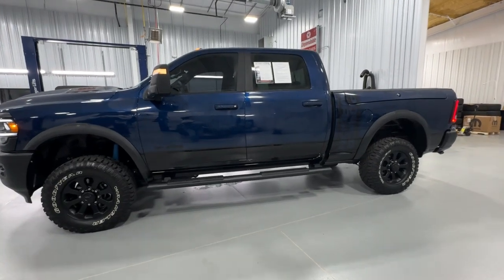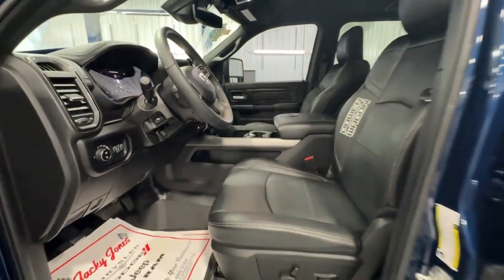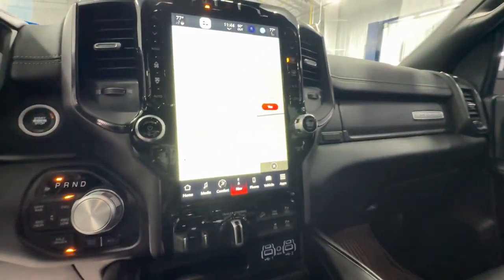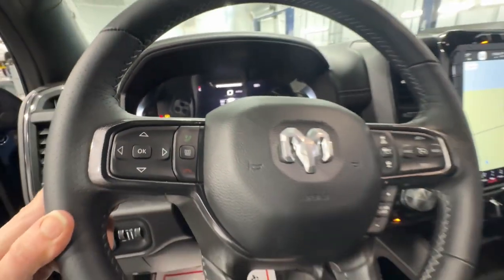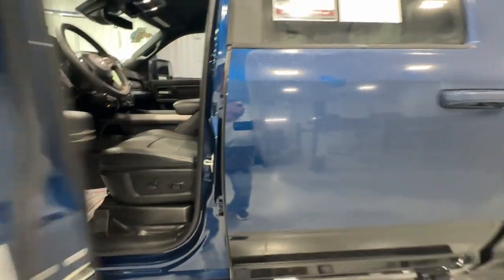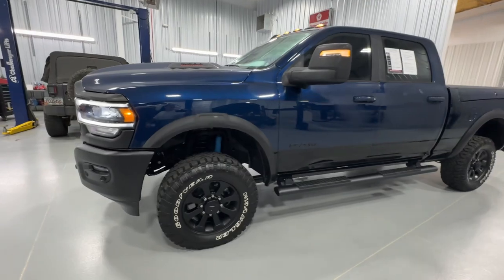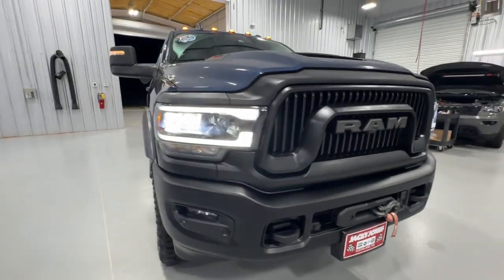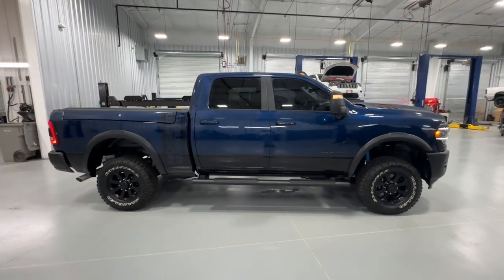2024 Ram 2500 Cleveland, Cumming, Gainesville, Dahlonega, GA 2185P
Patriot Blue Pearlcoat Used 2024 Ram 2500 Power Wagon available in Cleveland, Georgia at Jacky Jones CDJR. Servicing the Cumming, Gainesville, and Dahlonega, GA area.

CARFAX One-Owner. Clean CARFAX. Patriot Blue Pearlcoat 2024 Ram 2500 Power Wagon 4WD 8-Speed Automatic 6.4L V8 CARFAX ONE OWNER CERTIFIED CLEAN CARFAX LEATHER SEATS NAVIGATION PASSED DEALER INSPECTION POWER SEAT REMOTE START 12 Touchscreen Display 2nd Row In Floor Storage Bins 4.10 Axle Ratio 4G LTE Wi-Fi Hot Spot 9 Alpine Speakers w/Subwoofer Adaptive Cruise Control w/Stop Adaptive Steering System Alexa Built-In Apple CarPlay Auto Adjust In Reverse Exterior Mirrors Auto Dim Exterior Mirror Auto High Beam Headlamp Control Auto Power-Folding Mirrors Auto-Dimming Exterior Passenger Mirror Bed Utility Group Black Exterior Mirrors Blind Spot & Cross Path Detection Body Color Door Handles Connected Travel & Traffic Services Connectivity - US/Canada CTR Stop Lamp w/Cargo View Camera Digital 3.0 Rear View Auto Dimming Mirror Disassociated Touchscreen Display Exterior Mirrors Courtesy Lamps Exterior Mirrors w/Heating Element Exterior Mirrors w/Memory Exterior Mirrors w/Supplemental Signals For Details Visit DriveUconnect.com For More Info Call Forward & Reverse Utility Lights Front Disconnecting Stabilizer Bar Front Door Accent Lighting Full Speed Forward Collision Warning Plus Global Telematics Box Module (TBM) Google Android Auto GPS Antenna Input GPS Navigation Gray Power Wagon Tailgate Decal HD Radio Instrument Cluster Theme 5 - Power Wagon Integrated Voice Command w/Bluetooth Lane Keep Assist LED Bed Lighting LED Dome Lamp w/On/Off Switch LED Interior Lighting Level 1 Equipment Group Mirror Running Lights MOPAR Deployable Bed Step MOPAR Front & Rear Rubber Floor Mats MOPAR Gray Power Wagon Decal (MT3) MOPAR Power Wagon Decal MOPAR Spray In Bedliner Navigation System Off-Road Information Pages Overhead LED Lamps Painted Semi-Texture Film Instrument Panel Bezels Power Adjust Mirrors Power Adjustable Convex Aux Mirrors Power Adjustable Pedals w/Memory Power Heated Fold Telescopic Mirrors w/Memory Power Telescoping Mirrors Power Wagon Instrument Panel Spec Plate Power Wagon Off-Road Group Power Wagon Tailgate Decal Power Wagon Vertical Bar Grille w/RAM Premium Overhead Console Quick Order Package 2GP Power Wagon Quick Order Package 2GP Power Wagon w/PXJ Radio: Uconnect 5 Nav w/12.0 Display Rain Sensitive Windshield Wipers Raised Ride Height RAM Articulink Suspension Rear Door Accent Lighting Rear Power Sliding Window Rear Window Defroster Remote Proximity Keyless Entry Safety Group Security Alarm Selectable Tire Fill Alert SiriusXM Radio Service SiriusXM w/360L Sport Performance Hood Sun Visors w/Illuminated Vanity Mirrors Surround View Camera System Tow Technology Plus Group Towing Technology Group Trailer Reverse Guidance Trailer Reverse Steering Control Trailer Tow Pages Universal Garage Door Opener.Jacky Jones Chrysler Dodge Jeep Ram of Cleveland truly has every one of your automotive needs covered. The only question left now is how we can best serve you. Or stop by and see us in person at 2840 Highway 129 South Cleveland Georgia today. Odometer is 6341 miles below market average!Stop by and see us in person at 2840 Highway 129 South Cleveland Georgia today.
RamBox Cargo Management System,4 Adjustable Cargo Tie-Down Hooks,Truck Bed Cargo Divider,Vendor Painted Cargo Box Tracking,Vendor Painted Cargo Box,(0 A) Diamond Black Crystal Pearlcoat,MOPAR Spray In Bedliner,9 Alpine Speakers w/Subwoofer,Lower Two-Tone Paint,Security Alarm,Tow Technology Plus Group,Digital 3.0 Rear View Auto Dimming Mirror,Trailer Reverse Steering Control,Adaptive Steering System,Electric Shift-On-The-Fly Transfer Case,Bed Utility Group,LED Bed Lighting,MOPAR Deployable Bed Step,Level 1 Equipment Group,12 Touchscreen Display,Remote Proximity Keyless Entry,2nd Row In Floor Storage Bins,4G LTE Wi-Fi Hot Spot,Alexa Built-In,Apple CarPlay,Auto Adjust In Reverse Exterior Mirrors,Auto Dim Exterior Mirror,Auto Dim Exterior Passenger Mirror,Auto High Beam Headlamp Control,Auto Power-Folding Mirrors,Black Exterior Mirrors,Body Color Door Handles,Connected Travel & Traffic Services,Connectivity - US/Canada,Power Adjustable Convex Aux Mirrors,Disassociated Touchscreen Display,Exterior Mirrors w/Supplemental Signals,Exterior Mirrors Courtesy Lamps,Exterior Mirrors w/Heating Element,Exterior Mirrors w/Memory,Forward & Reve